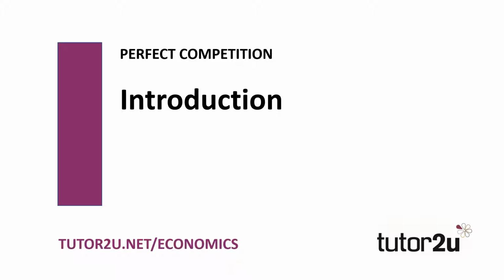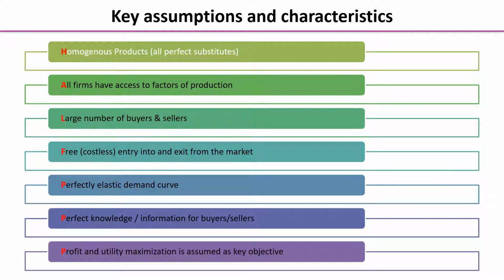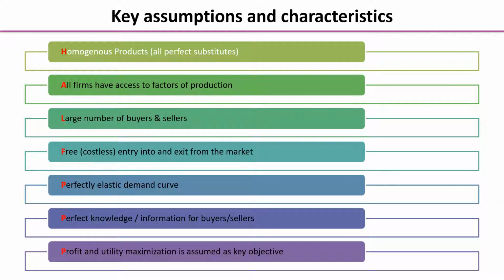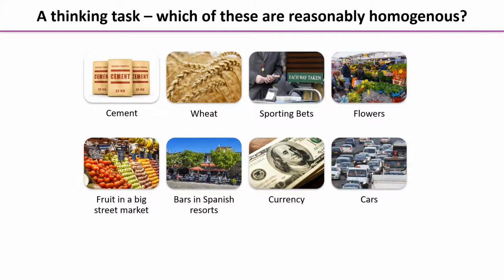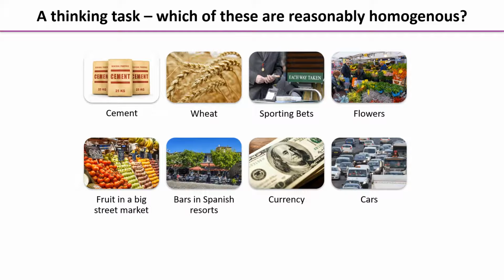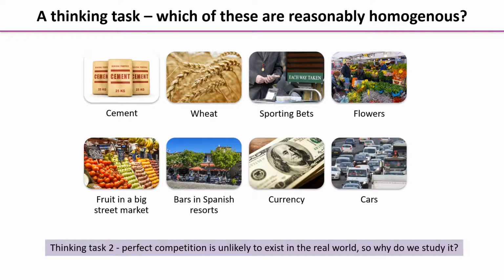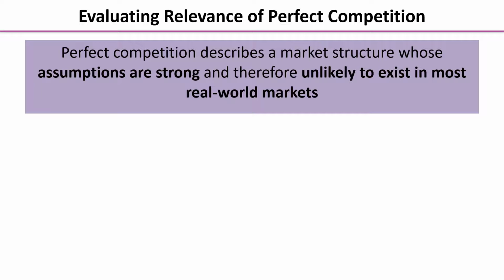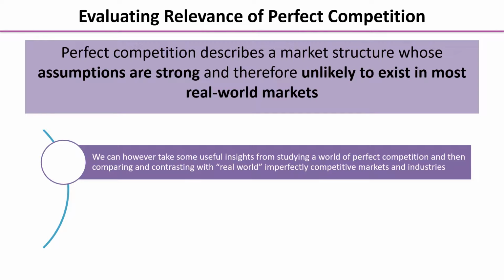Perfect Competition - Introduction | Economics Revision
This video provides an introductory overview of the main characteristics and assumptions of perfect competition, along with some examples.